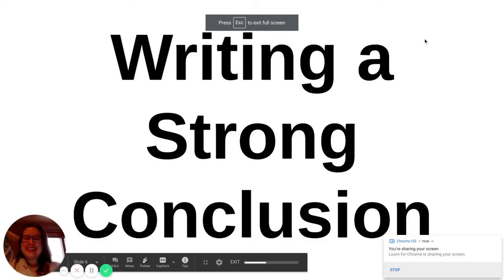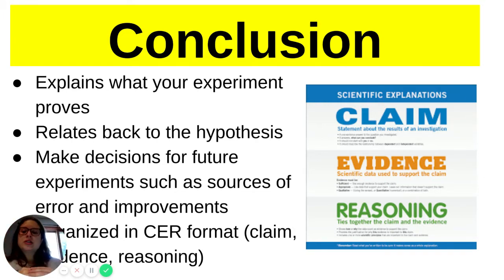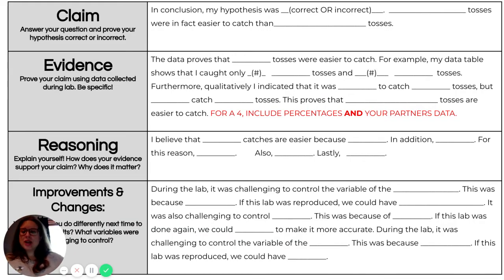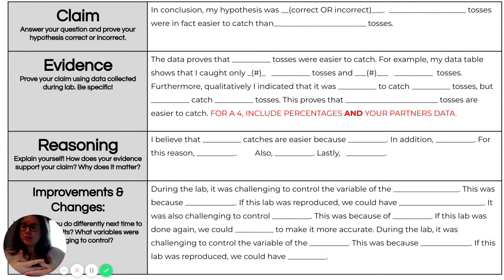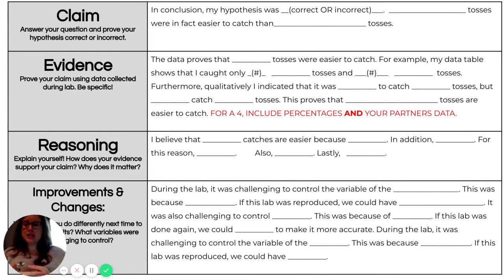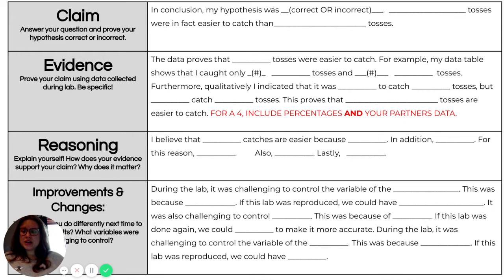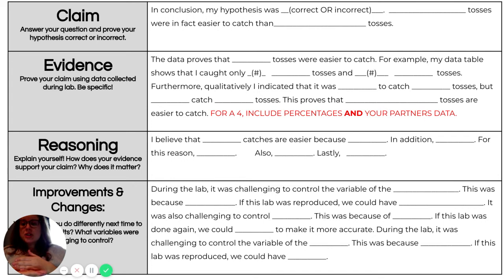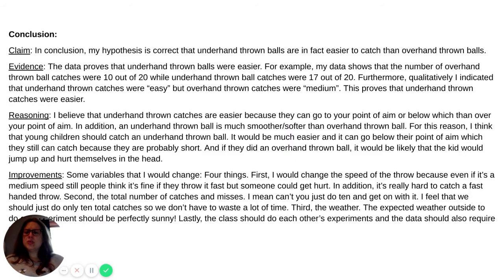Writing a Strong Conclusion